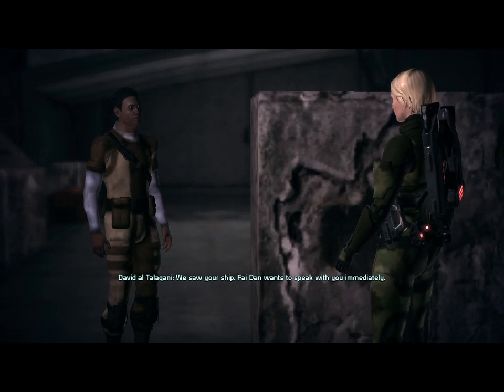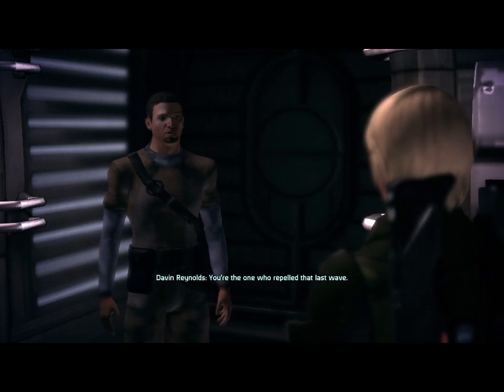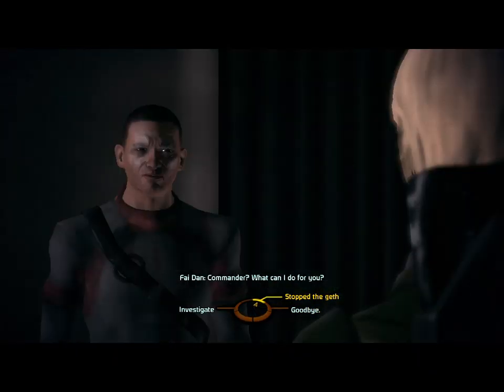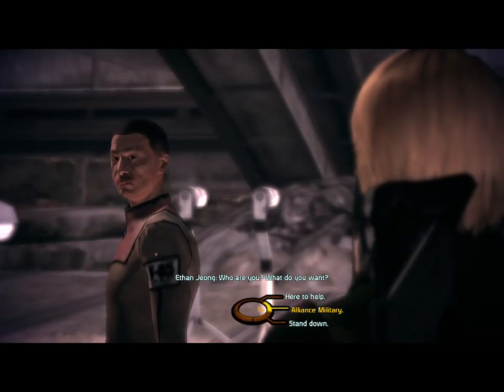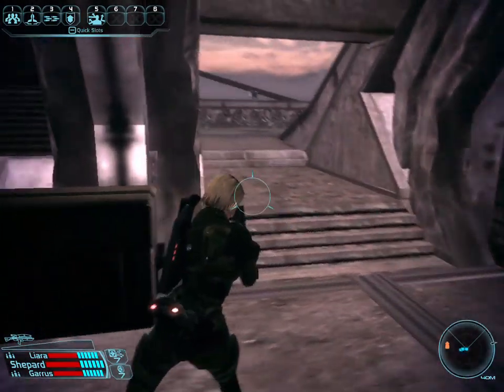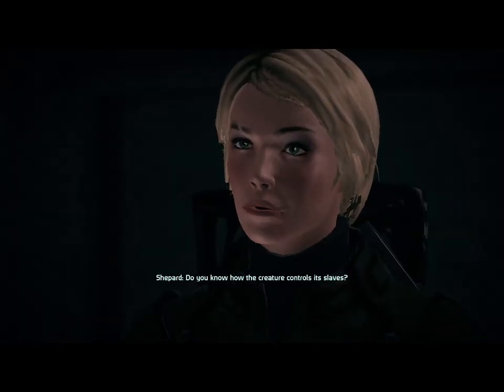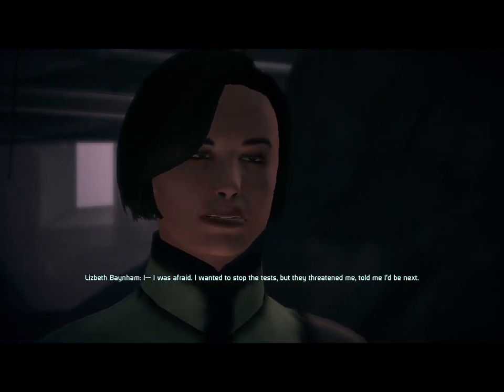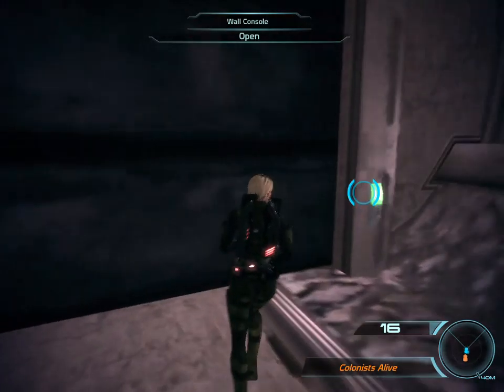Mass Effect Part 32 Feros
The next main mission takes place in the Attican Beta Cluster in the Theseus System. Collectibles in the system include Sharring-Prothean data disk and Quana-Light metal. Inert planets are Logan and Sytau. There are several side missions you can do of Feros. They are Geth in the Tunnels, Varren Meat, Water Restoration, Power Cells, and Data Recovery. These side missions will help the colony survive.